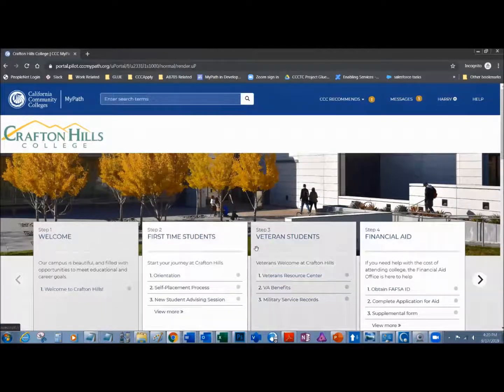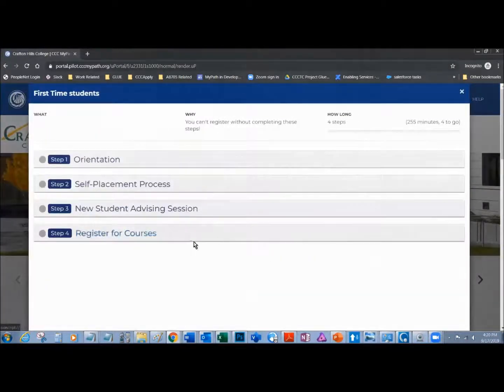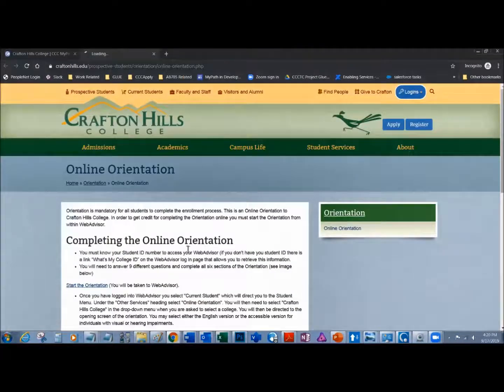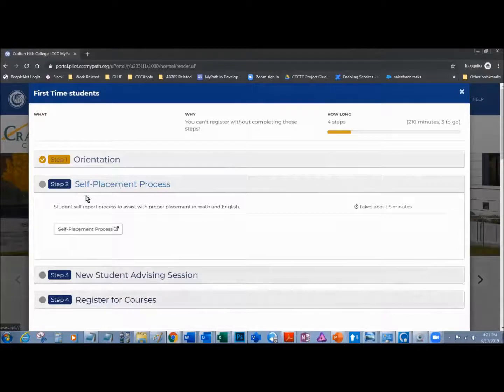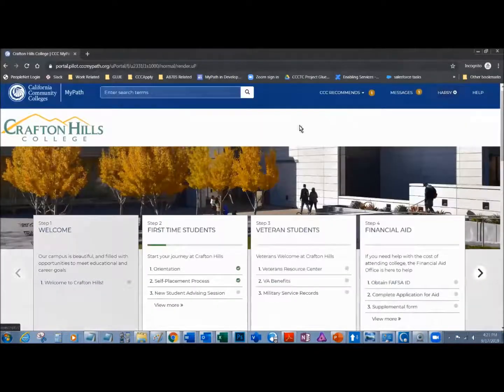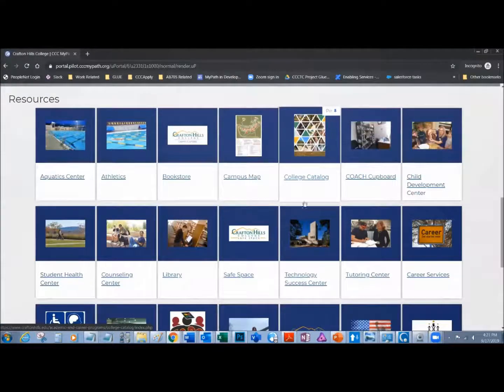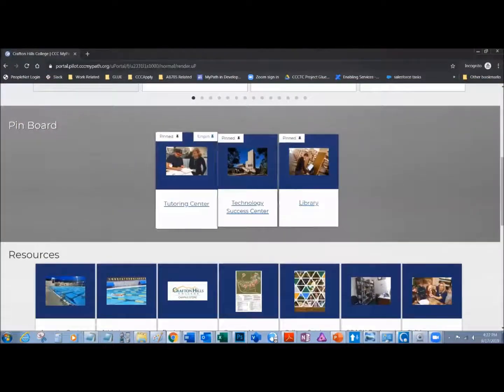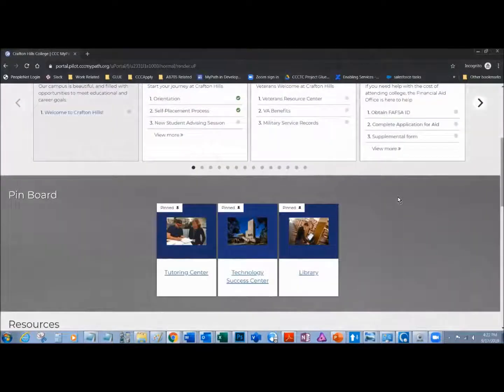How to use MyPath